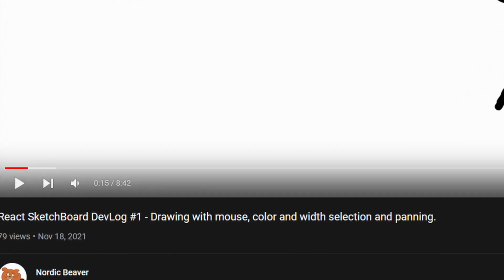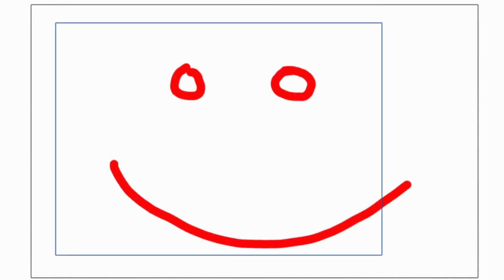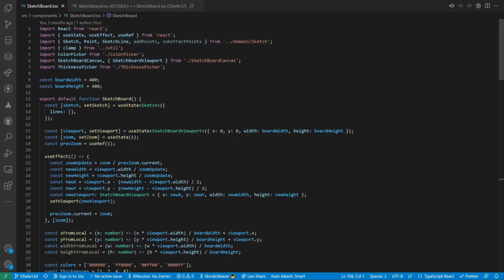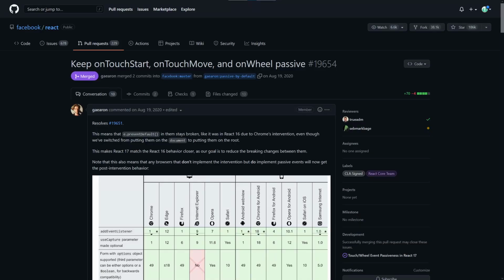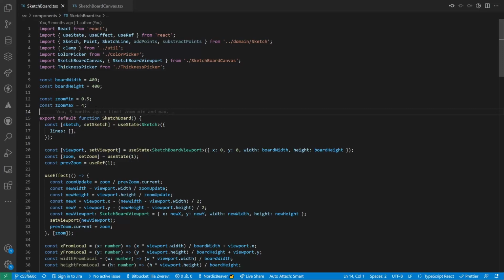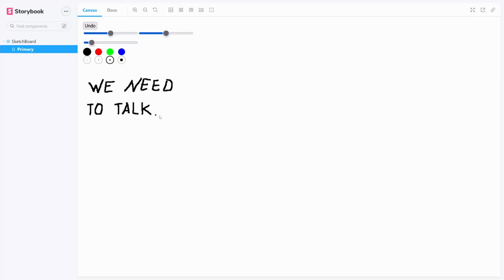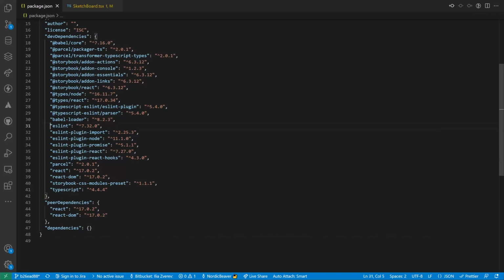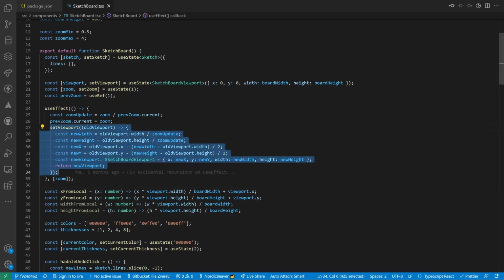React SketchBoard DevLog #2 - Zoom, fix bugs and improve code quality.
This is a second video in a series of me making a react library for drawing stuff in a browser. We'll look at how to implement zooming, make it work with a mouse wheel, fix a couple of bugs and refactor the code a bit.

I'm using react and typescript here.

- Flovry x tender spring - First Heartbreak

- softy x no one’s perfect – Constellation